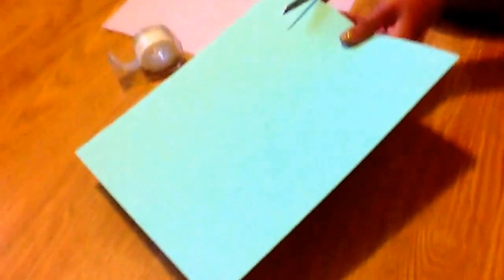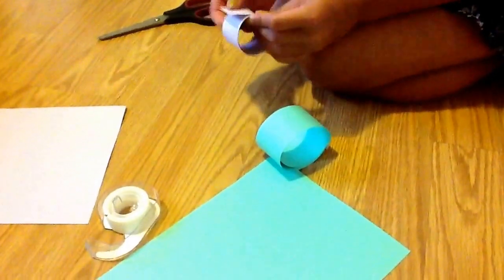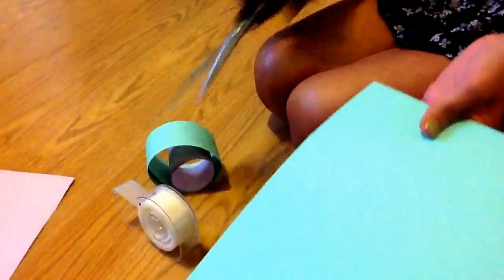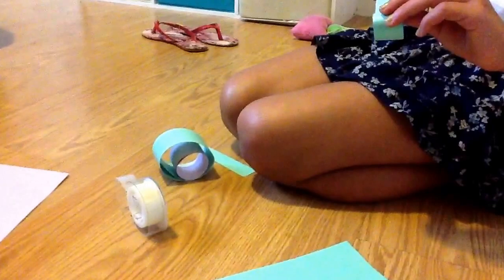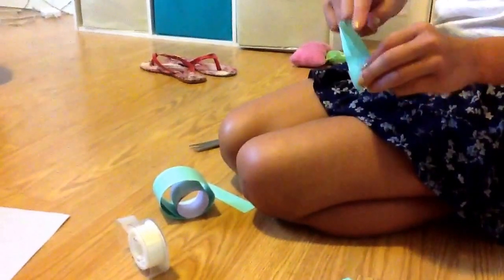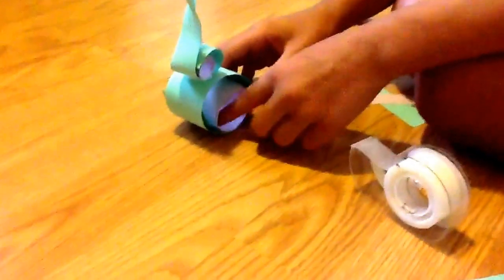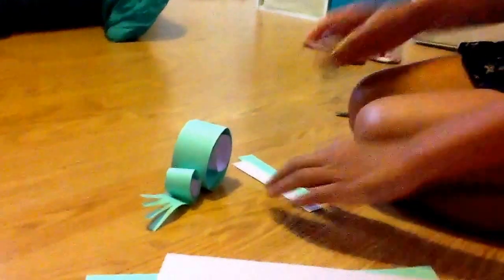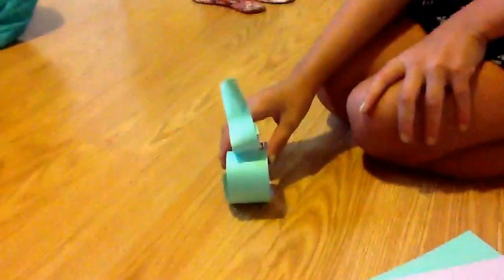How to make a paper peacock